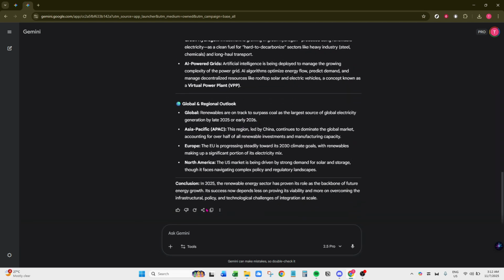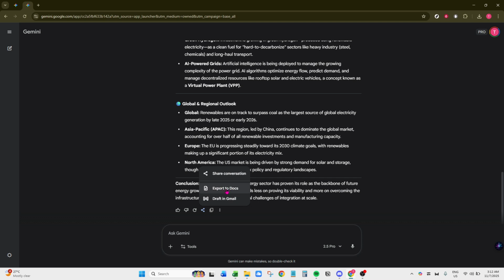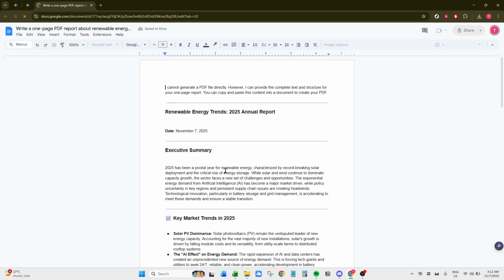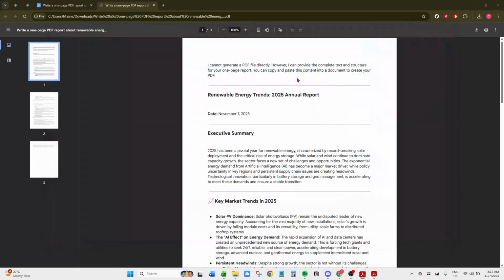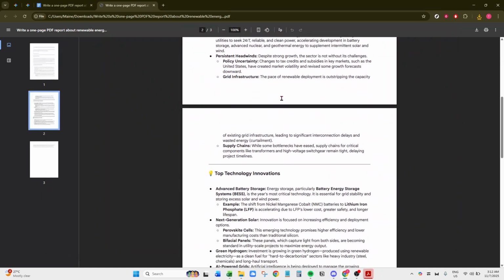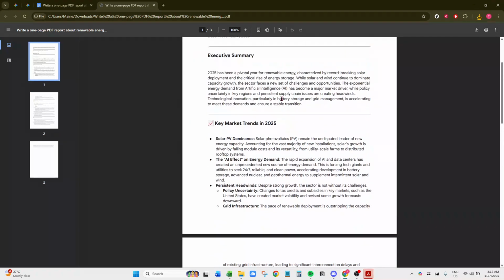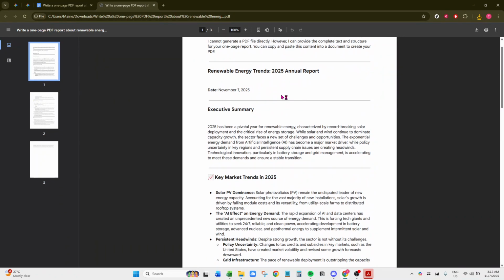How To Create A Pdf Document Directly In Gemini Ai [2026 Guide]